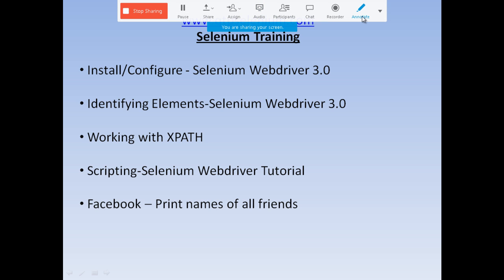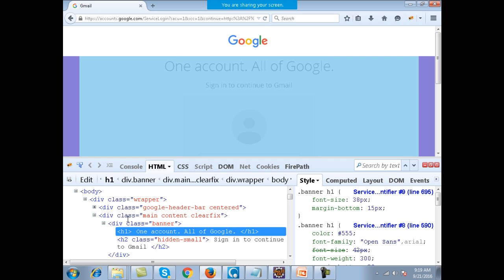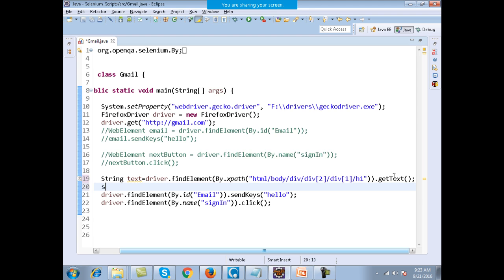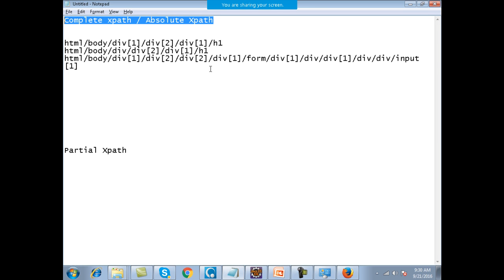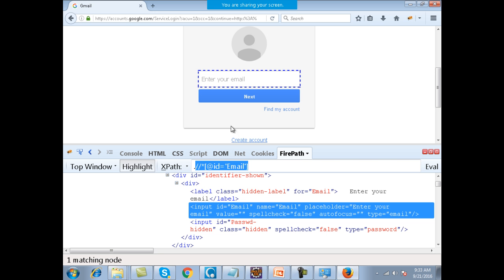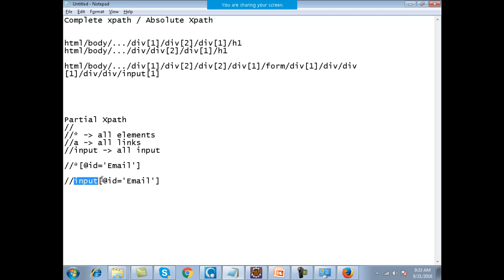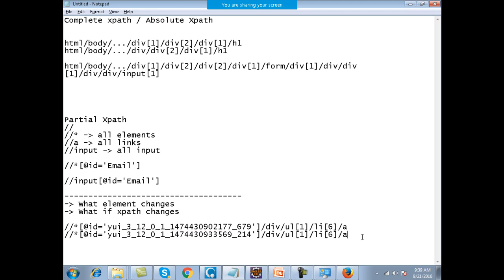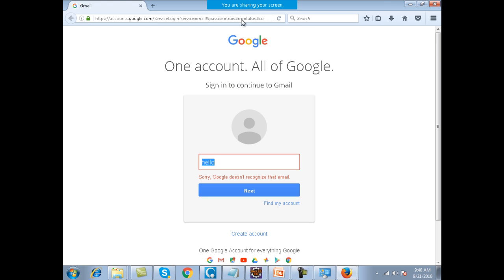Selenium WebDriver Working with XPATH